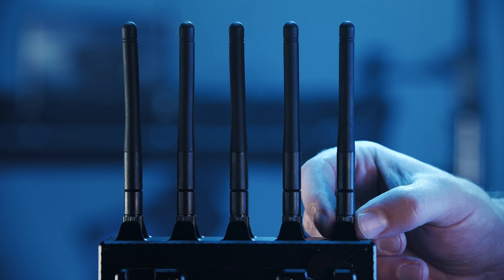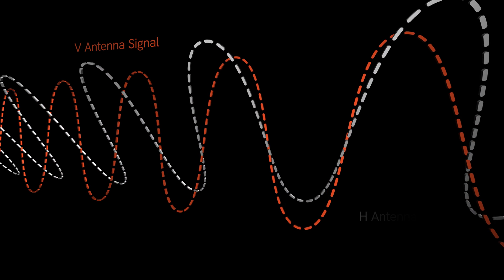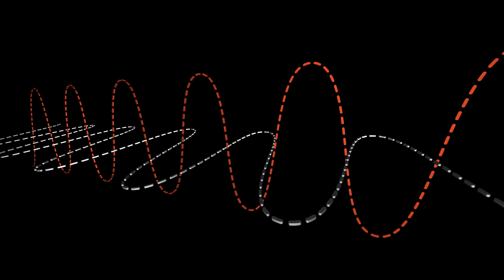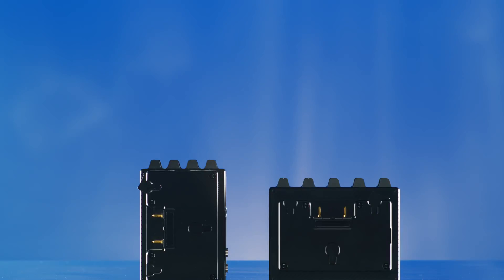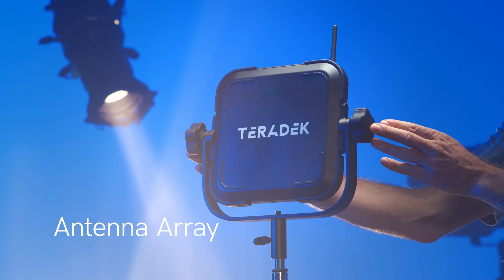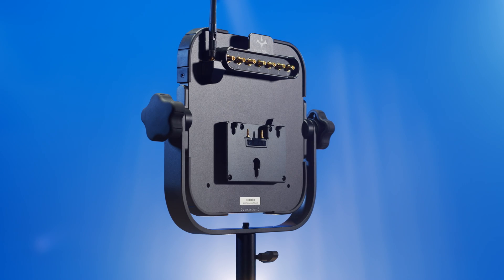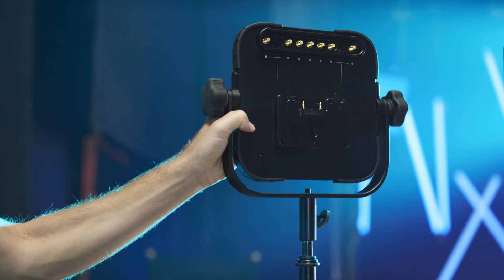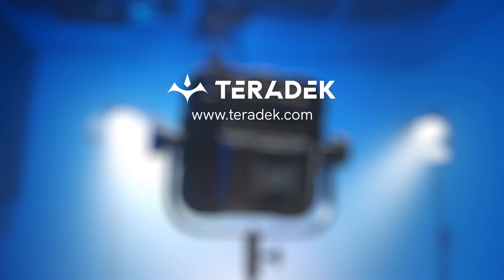How to Optimize Your Teradek Bolt Signal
Bolt 4K features our brand new BB3 wireless chipset that makes the system better at handling channel interference while producing a sharper, clearer image, whether you’re transmitting in HD or 4K. While maintaining this quality and connectivity is straightforward in an ideal situation, this is rarely the case on real sets. With the right antenna configuration and antenna placement, you can maximize your ability to maintain a robust signal in a variety of production environments.

0:00 Intro
0:26 Types of Antennas
1:16 Choosing Antenna Configurations
3:07 Ideal Antenna Placement
3:46 Benefits of an Antenna Array
5:02 How to Set Up an Antenna Array
6:00 Antenna Array in a Real-Life Scenario